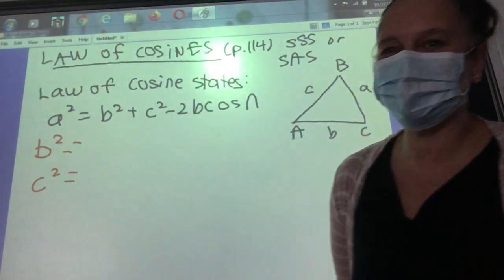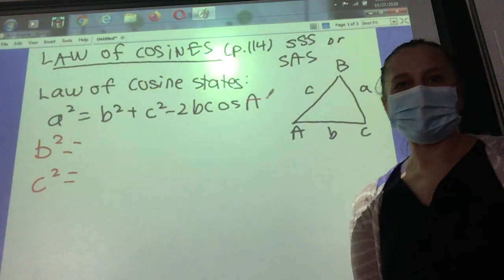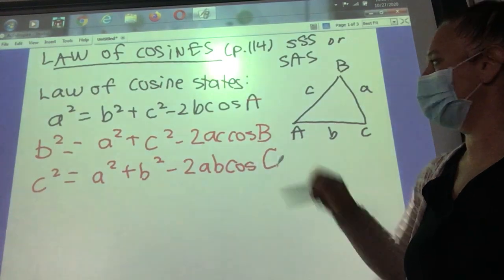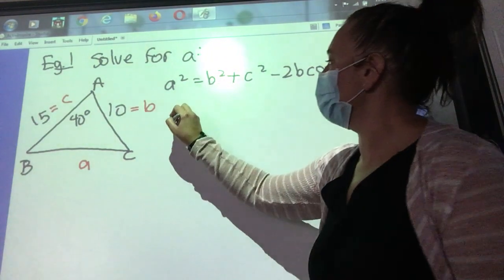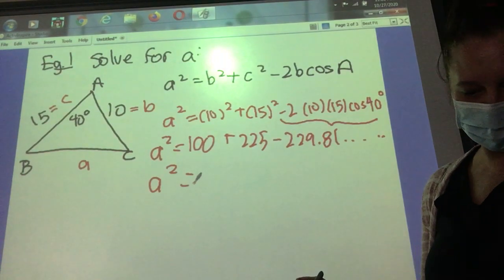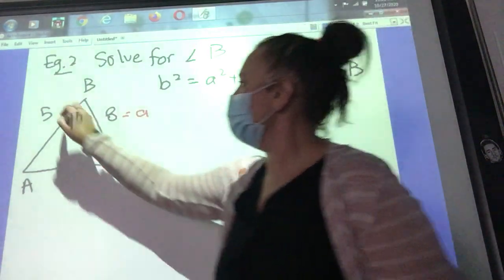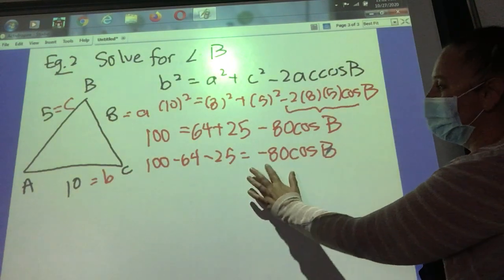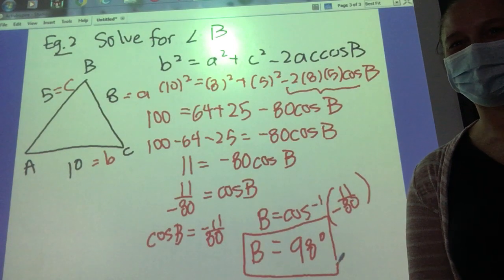Law of Cosines